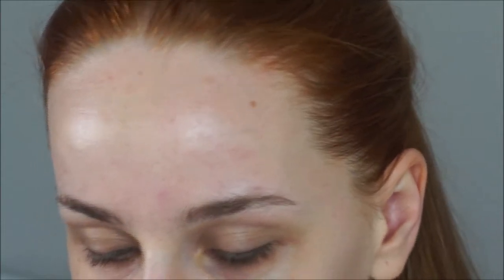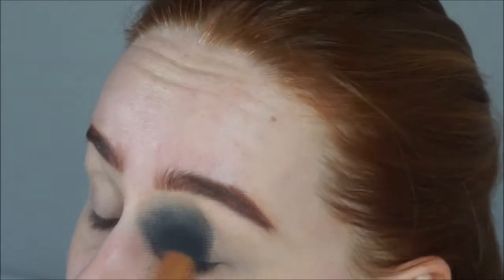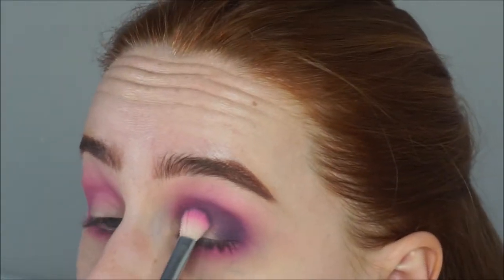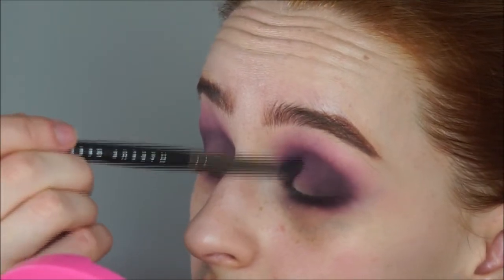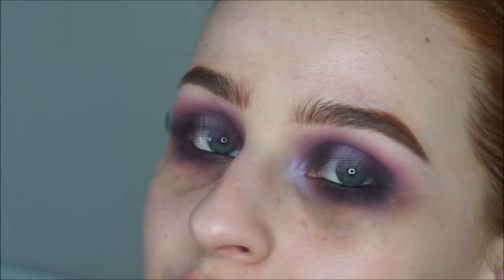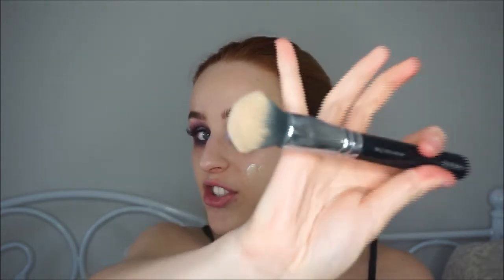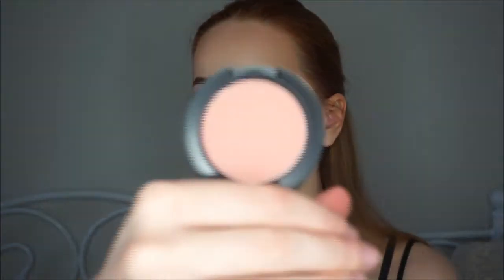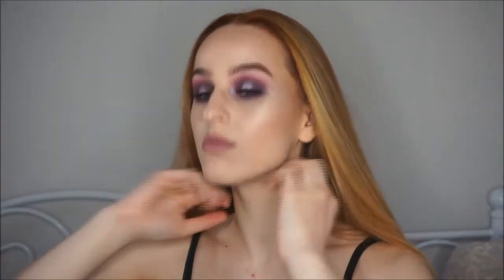Purple Spotlight Eyes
Hey everyone! I hope you like this makeup look I created and hopefully you like the tutorial too! I know I'm not very good with this whole makeup tutorial thing yet but hopefully I'll improve with time! Any constructive criticism is always welcome, I know that I have a lot of room for improvement!
I've been having some problem with editing as well, so if there are any glitches in any of my videos then I apologize, but unfortunately I'm stuck with using Windows Movie Maker - embarrassing I know. But I'm saving up for a MacBook so hopefully that will improve soon!

Products used:
- Anastasia Beverly Hills Brow Definer in Auburn
- MAC Clear Brow Set
- MAC Paint Pot in Soft Ochre
- MAC Saucy Miss
- Kat Von D Metal Matte palette, shades Ribbon, Velvet and Bone
- MAC loose pigment in Kitschmas
- Dodo Lashes style D201
- Makeup Geek duo chrome eye shadow in Phantom
- Urban Decay Self-Adjusting Primer
- Charlotte Tilbury Light Wonder foundation Shade 2
- Urban Decay Naked Weightless Complete Coverage Concealer shade Light Warm
- MAC Mineralize Skin Finish shade Light Plus
- Urban Decay Sin highlight
- MAC Spice Lip pencil
- MAC Really Me lipstick
- MAC Fix +